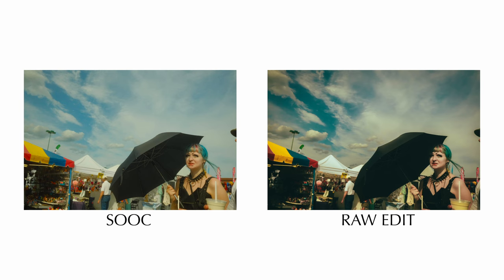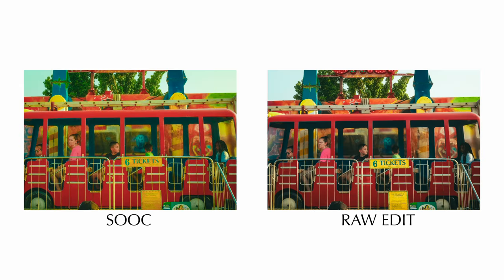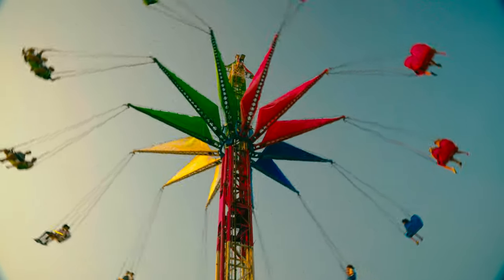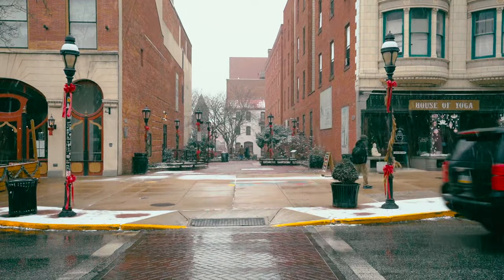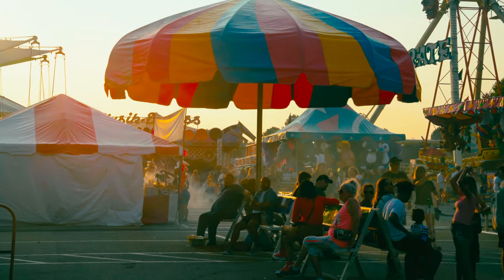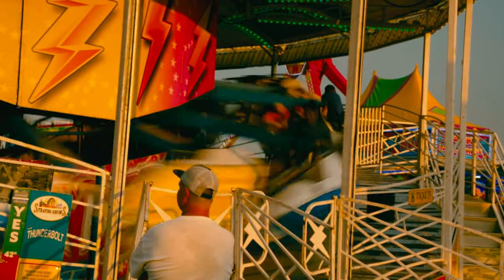A Weekend with the X100VI street photography in a small town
In this video I bring you along for a weekend of street photography in a small town
amongst other things with my Fuji X100VI.